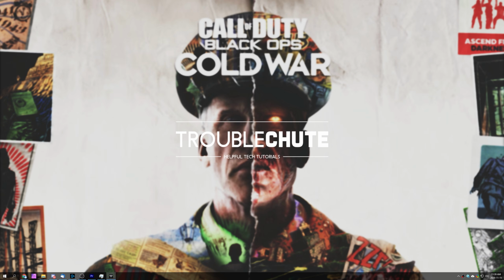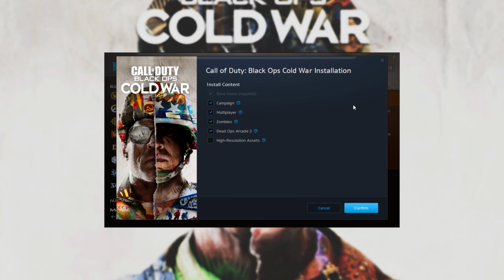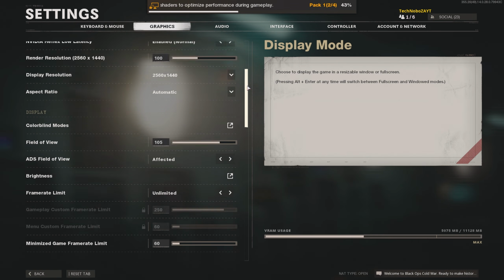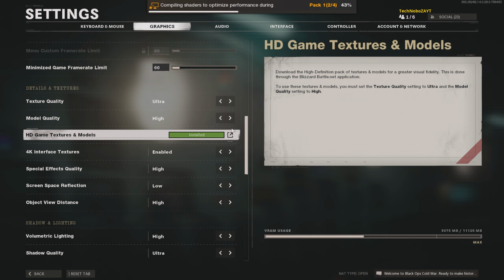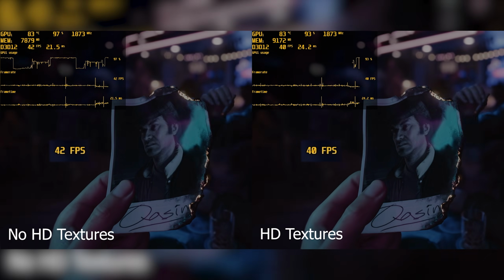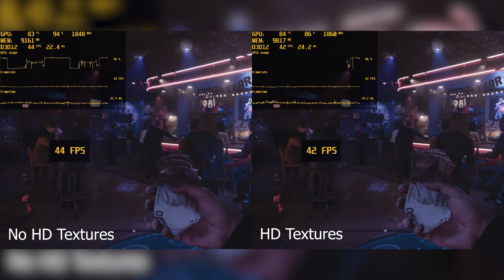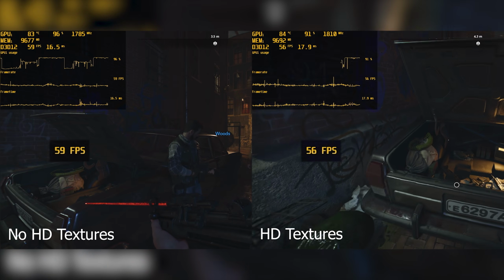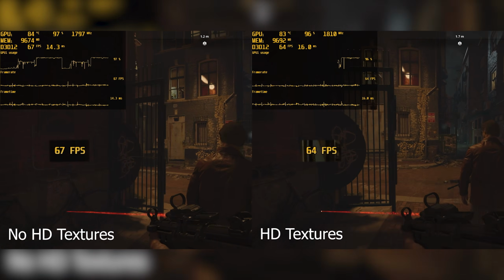HD Texture Pack worth it? Benchmark + Guide | Black Ops: Cold War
If you're like me and you care about performance, as well as looks... Then is the High-Resolution Assets pack worth the download? Well, the HD Texture Pack will surprise you with its impact on the game. This video covers all you need to know about the new texture pack.

Timestamps:
0:00 - Explanation
0:46 - Installing HD Texture pack for Cold War